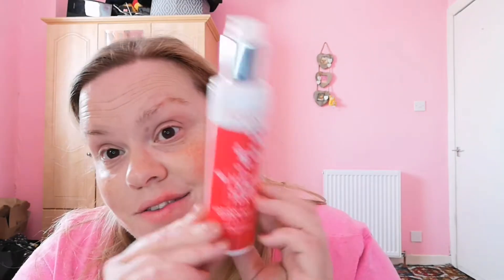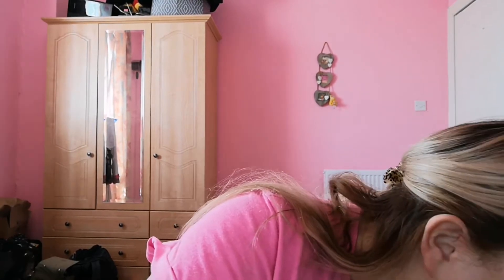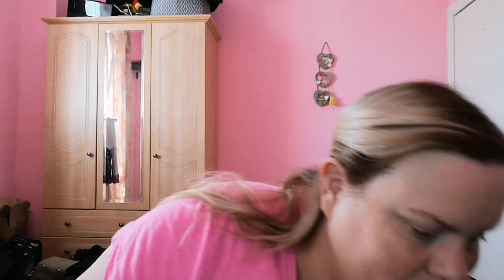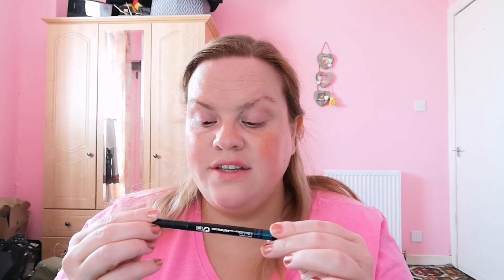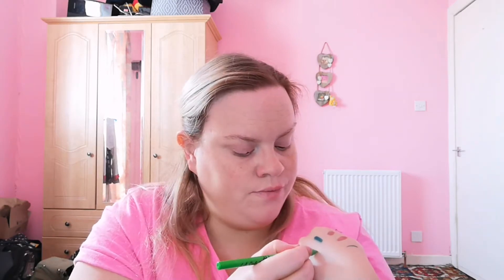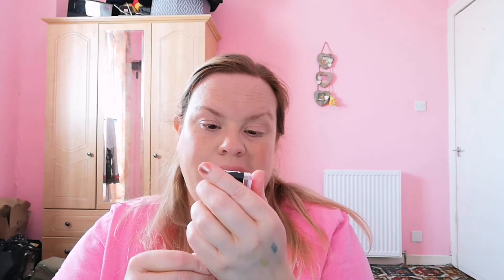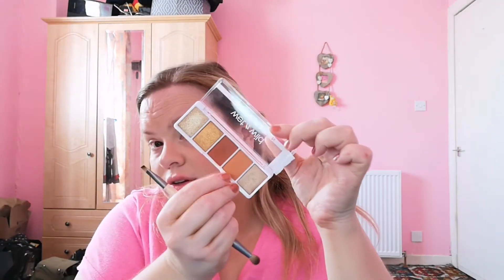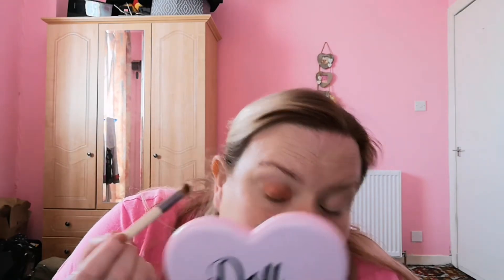Kindness gift from friend make up look